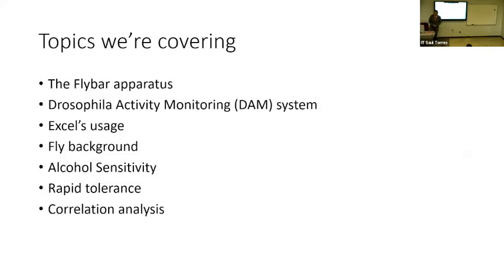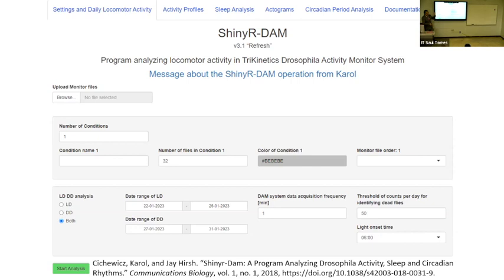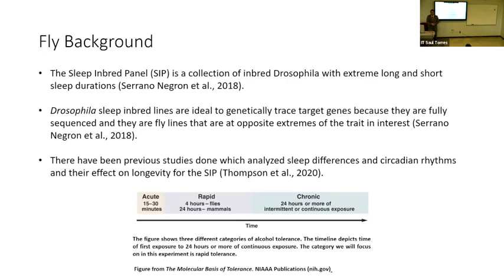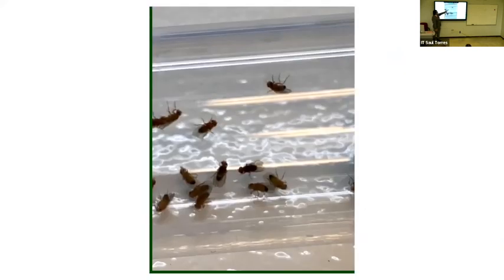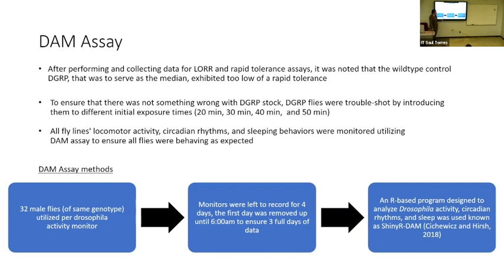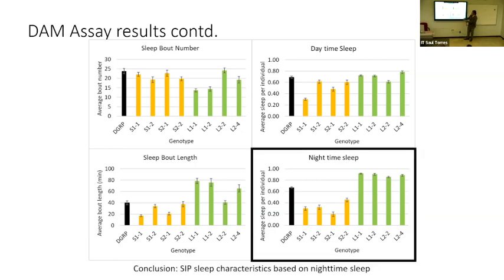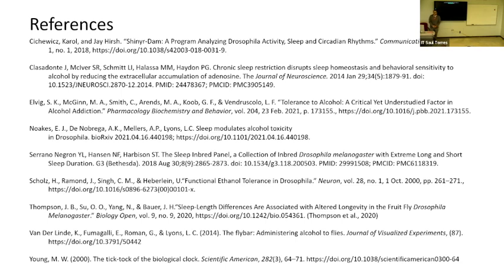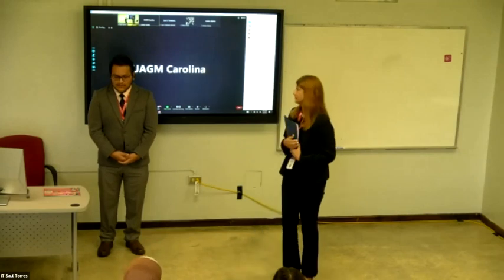Student | Technology Integration: Rapid tolerance in drosophila melanogaster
Presenter: Joel Enrique Osegueda Delgado, University of Houston- Downtown